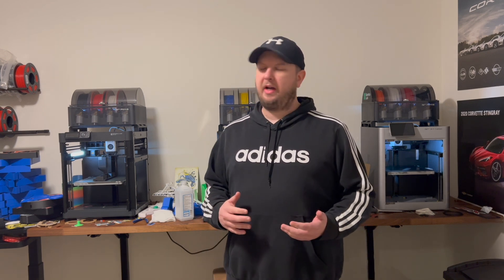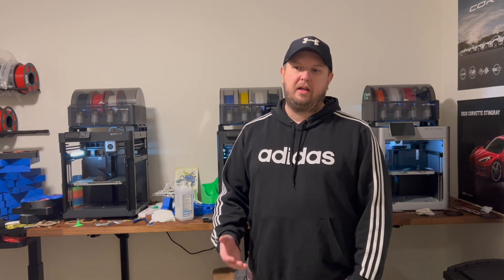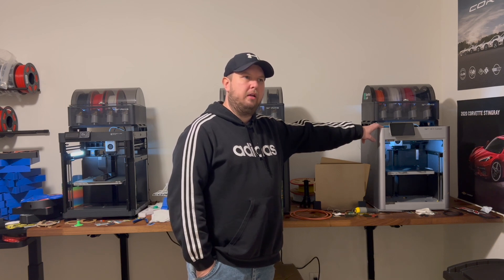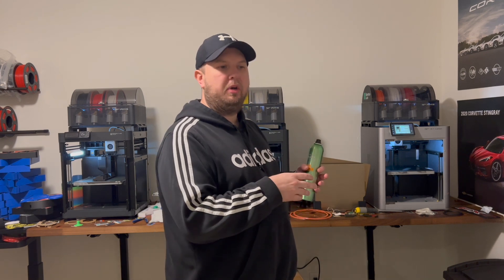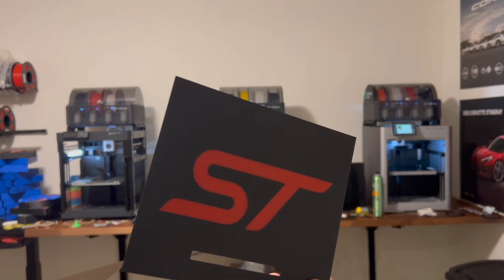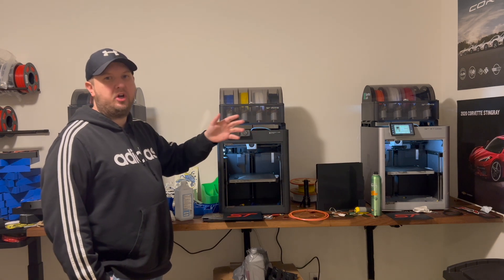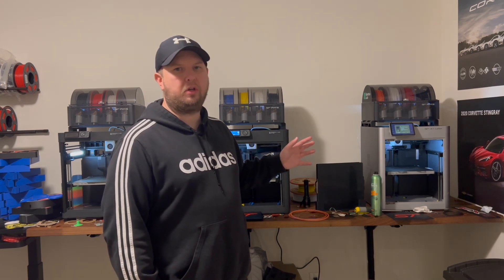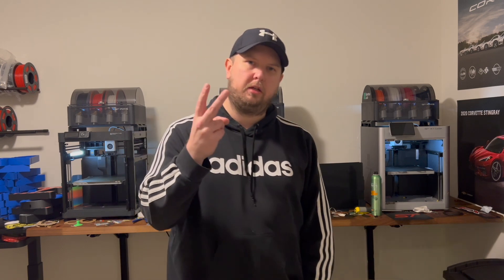Bambu Lab P1P - P1S & X1C - Which one is overall the BEST Value - Comparison Review 3D Printer Farm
Which one do I think is the best overall value for my new print farm?